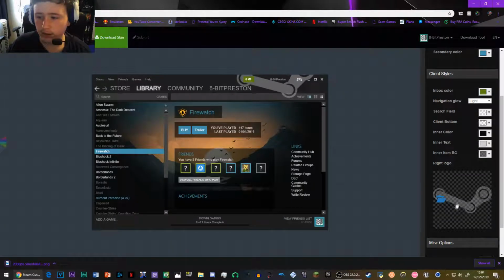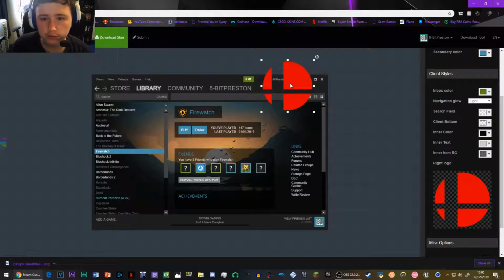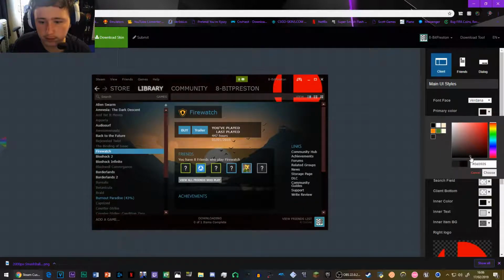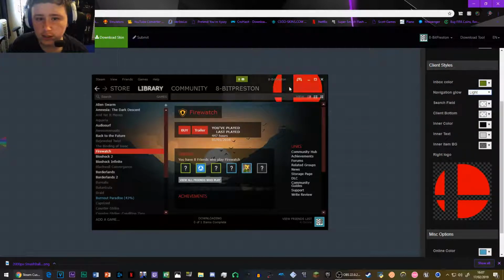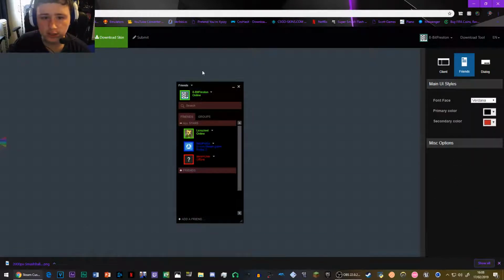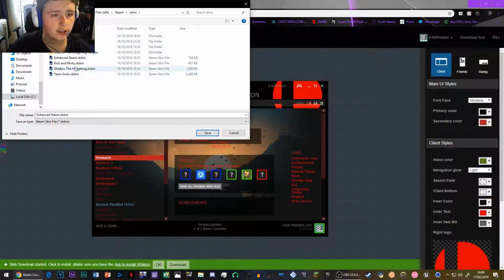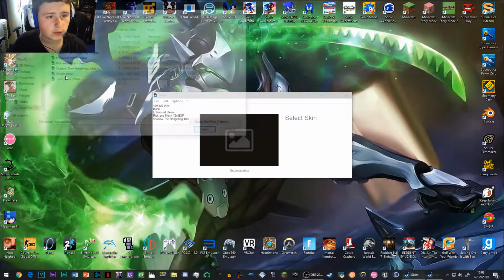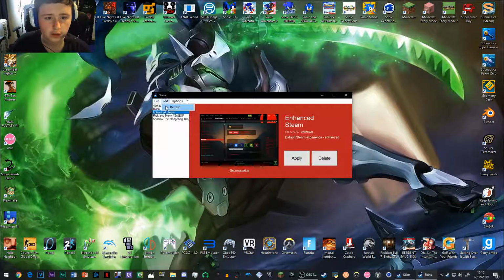How to get a custom Steam skin